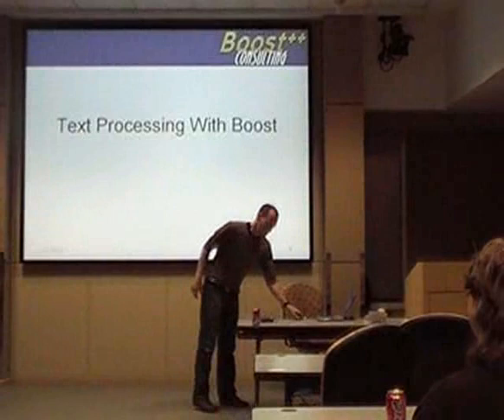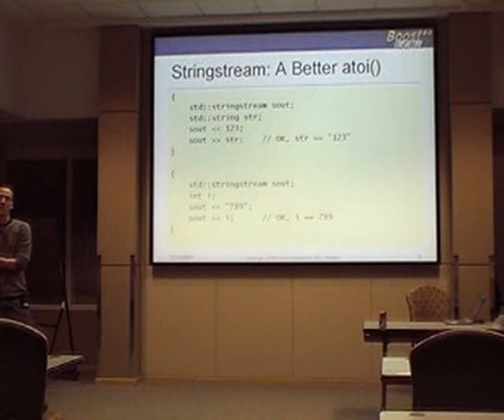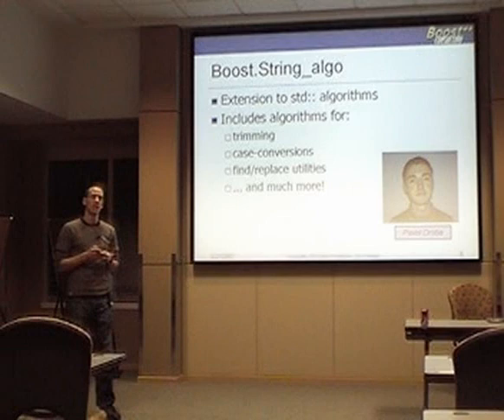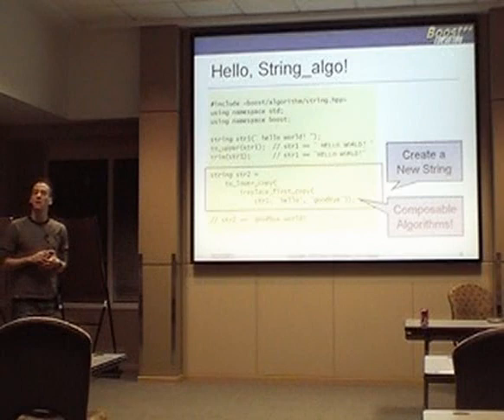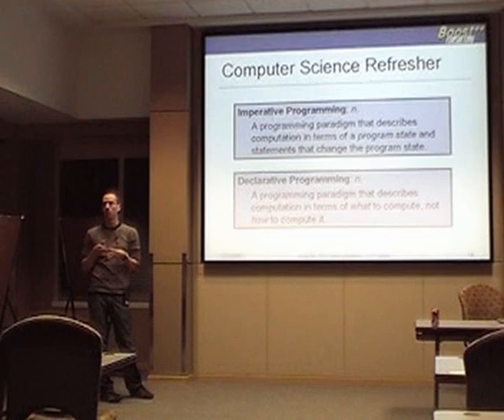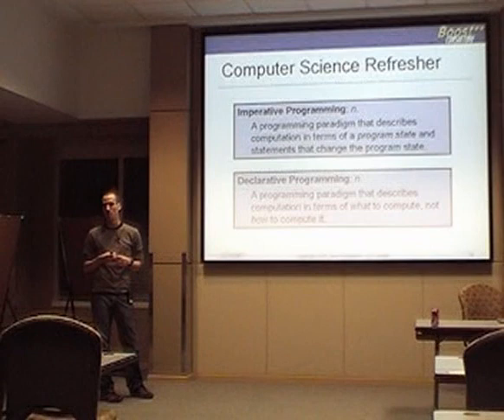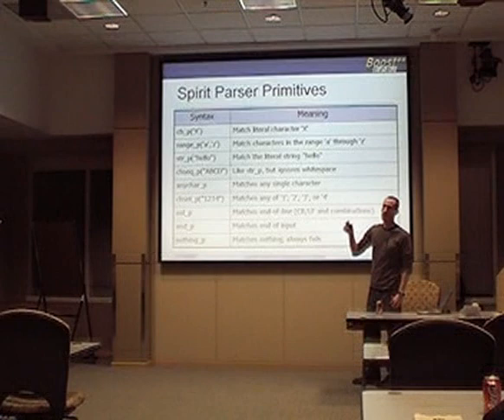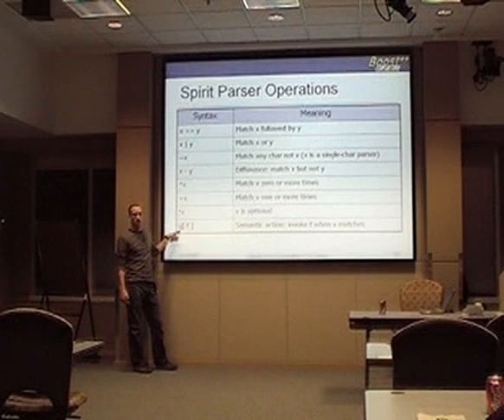Eric Niebler @ NWCPP: Text Processing with Boost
Eric Niebler - Text Processing with Boost
February 2007 meeting of the Northwest C++ Users Group.

The abysmal support in the C and C++ standard libraries for string handling has driven many programmers to other languages like Perl and Python. Boost aims to reverse that trend. Libraries such as Boost.Lexical_cast, Boost.String_algo, Boost.Regex, Boost.Xpressive and Boost.Spirit are invaluable tools for slicing and dicing strings.  If your task is as simple as turning an integer into a string, or as  complicated as developing a parser generator for a new scripting  language, Boost has a library that can help. In addition to covering  all the afore mentioned libraries from a user's perspective, we'll  also look at how Boost can be used to get more out of the standard  IOstreams, and discover some hidden gems in Boost for dealing with Unicode.

NWCPP
Speaker: Eric Niebler